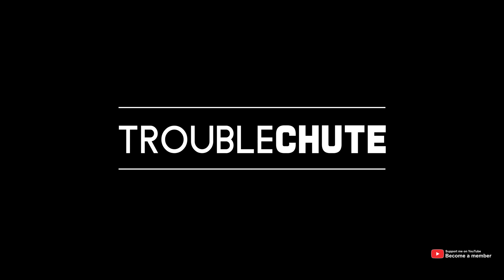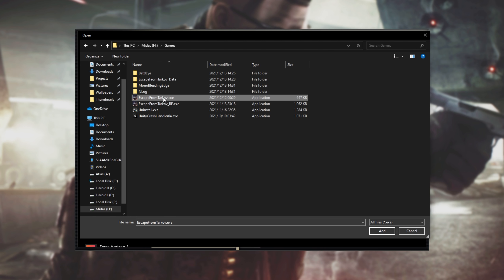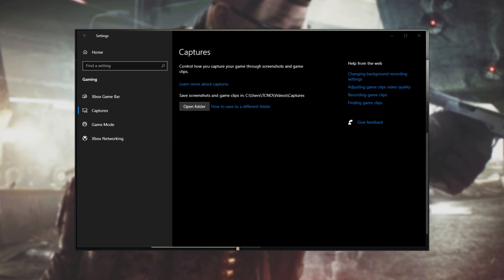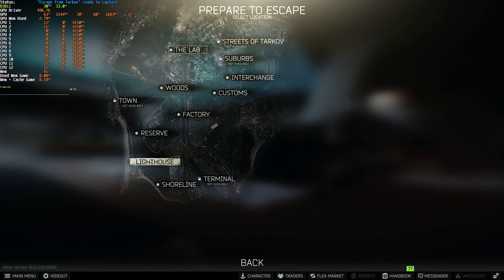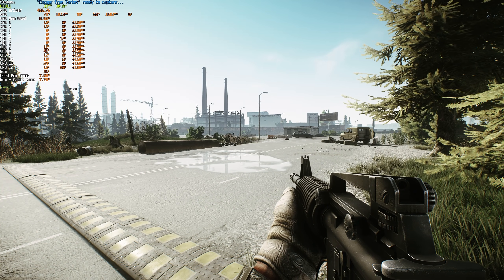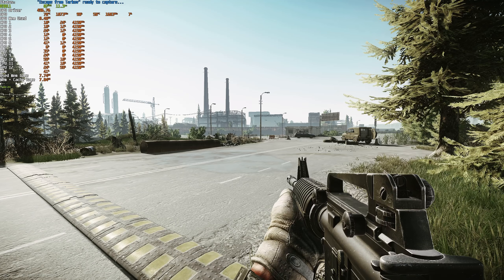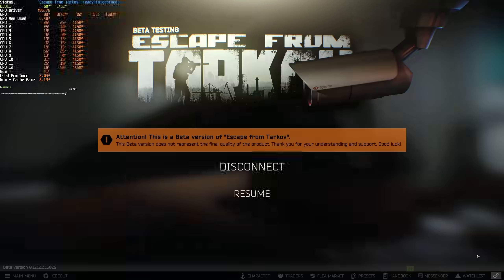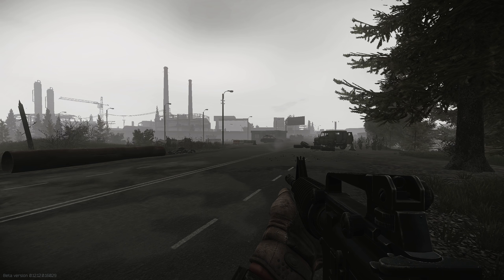I Benchmarked Every Tarkov Setting in 0.12 | Optimization Guide | MAX FPS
Playing Escape from Tarkov? Want more FPS out of your game? Don't worry, there's a lot of small changes and tips you can use to get the most out of your game. By the end, you should have a high, smooth FPS with this best settings optimization guide!

Timestamps:
0:00 - Explanation
0:19 - Update Windows & GPU
0:54 - Optimize Escape from Tarkov Launcher
1:27 - Disable Fullscreen Optimizations & DPI settings
1:45 - GPU Scheduling & Laptop force performance GPU
2:30 - Enable Game Mode, Game Bar & Capture
2:48 - Disable Xbox Game Bar - Background Recording
3:29 - Cleaning temp files, cache
4:50 - Optimize Startup & Background Apps
6:18 - Optimize overlays & Hardware-acceleration
7:44 - Benchmark before optimization
8:44 - Optimizing Tarkov Graphics Settings + Each setting benchmarked